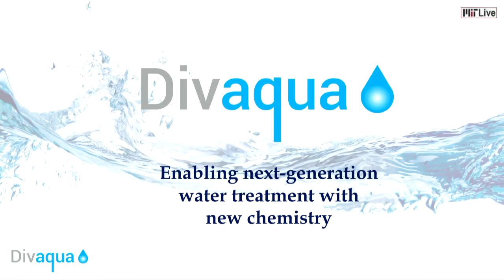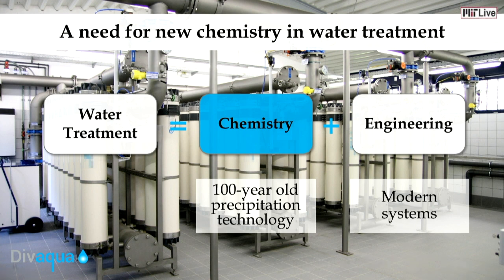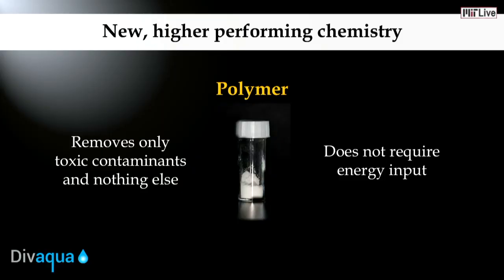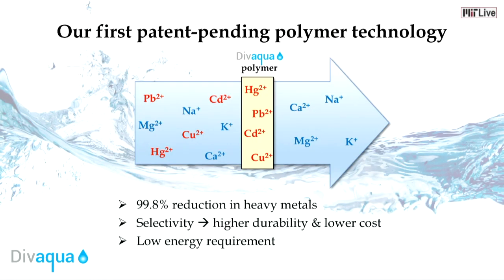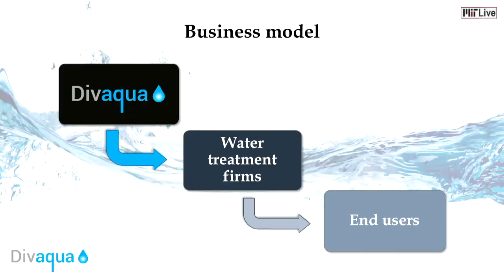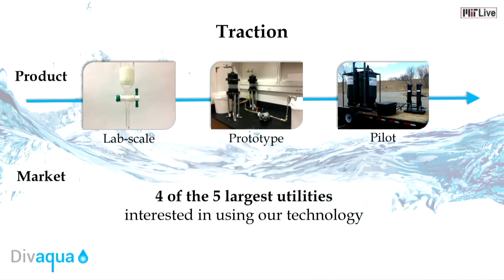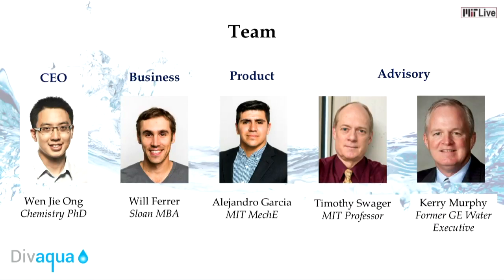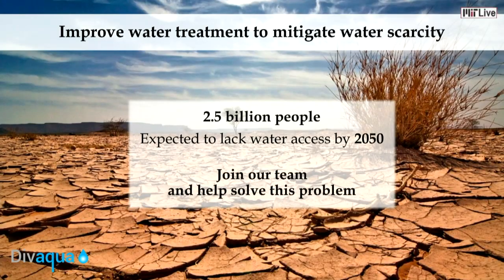Divaqua - MIT delta v Demo Day 2017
Divaqua is developing higher performing, safer, and more cost-effective technology for limiting toxic industrial effluents. The team is currently focused on leveraging its groundbreaking selectively adsorptive material to support wide-reaching wastewater treatment process innovation, improving mercury removal systems in coal-fired power plants. When untreated and released as wastewater, there are potentially catastrophic effects on the water table and fish stocks. Divaqua’s technology can be incorporated into a range of industrial, municipal, and consumer applications to help contain mercury and other heavy metal releases.